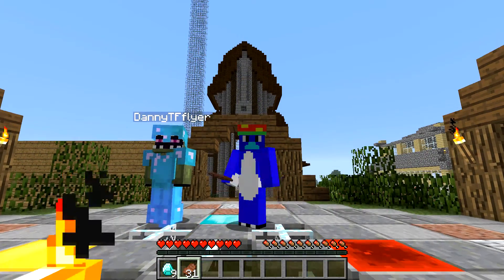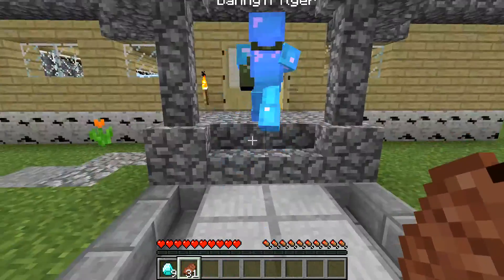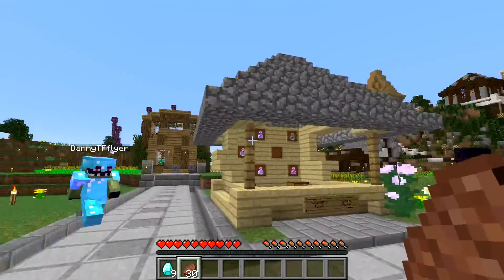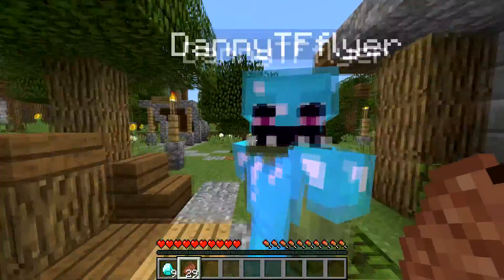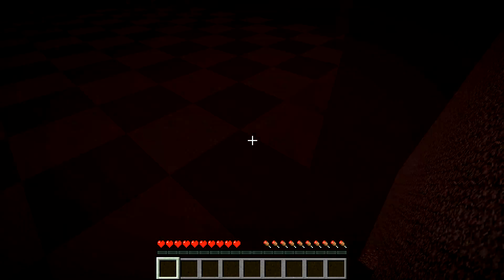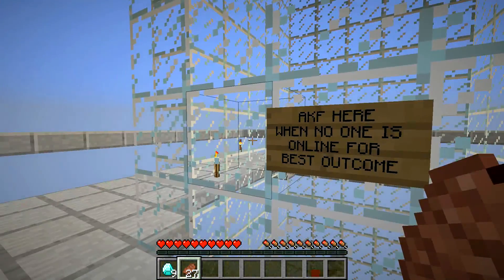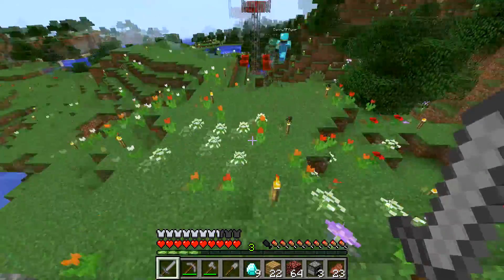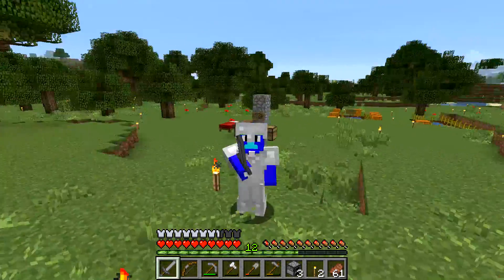Minecraft Aftershock SMP - Episode 1: Spawned In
The new smp is here. Hope you guys will enjoy as much as I will! :)

AfterShock is a Vanilla Whitelisted YouTube Server/SMP and player community
The server is run by its Owner DanyTheFrequentFlyer
Its Co-Owners are ZackTGG and TheShadowsSword
Server Advisor is Trioxan
AfterShock Applications are currently closed but they will be re-opening soon. Keep an eye out.